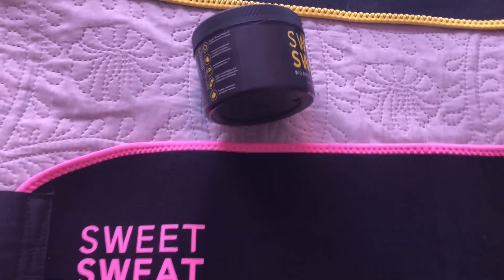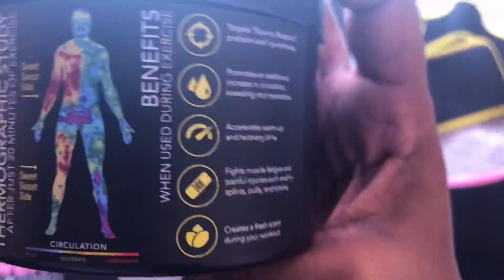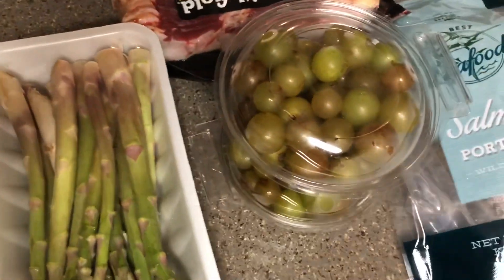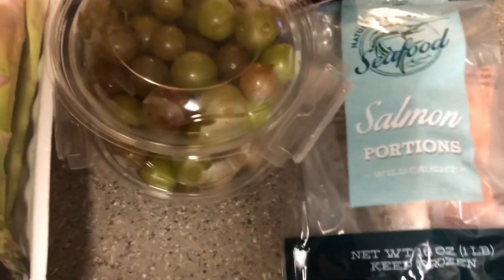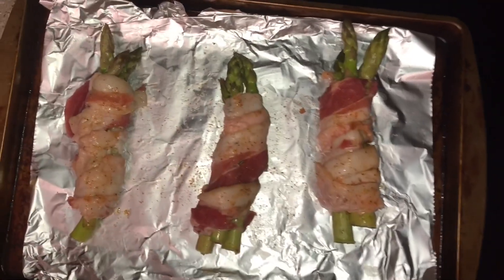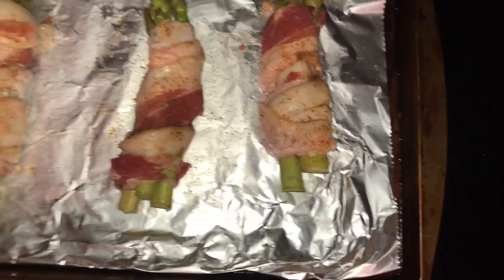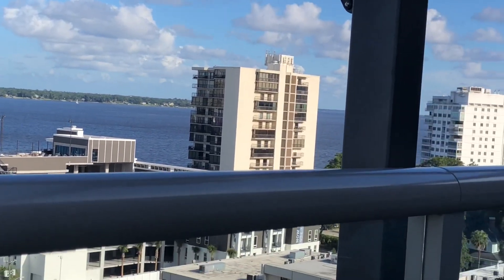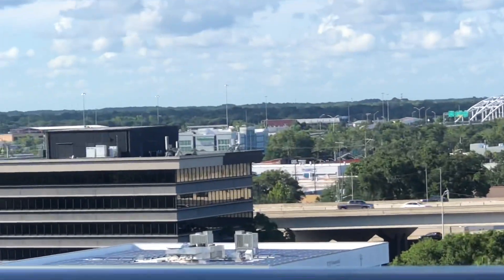WEEKLY VLOG | HOME WORKOUT, DRINKS ON THE ROOFTOP WITH MY FRIENDS 🥂 + A MAJOR D.I.Y FAIL! 🤦🏾‍♀️